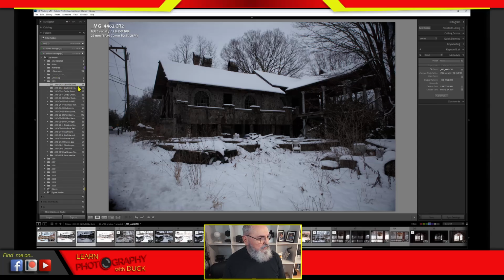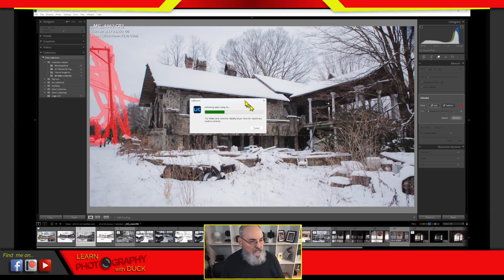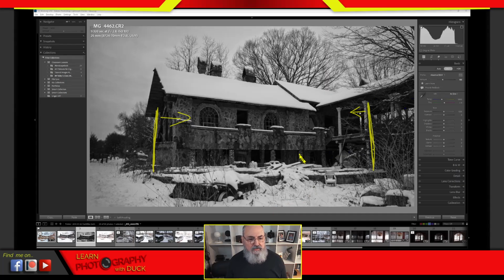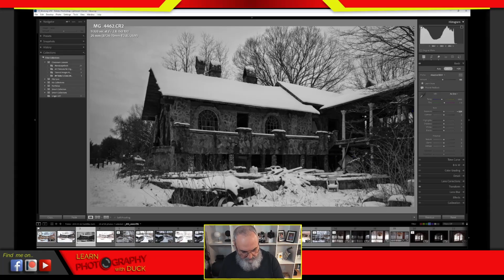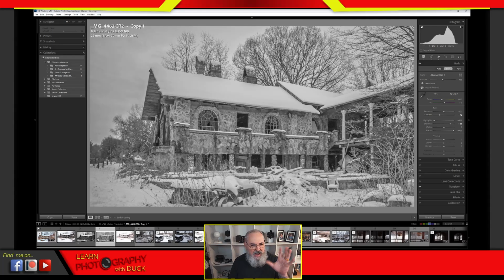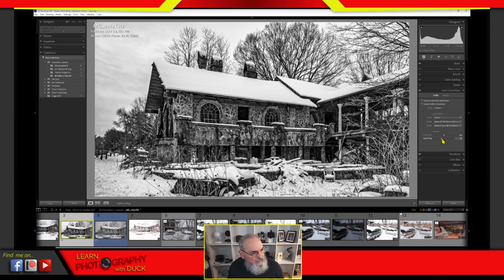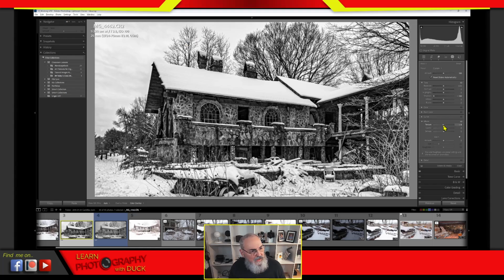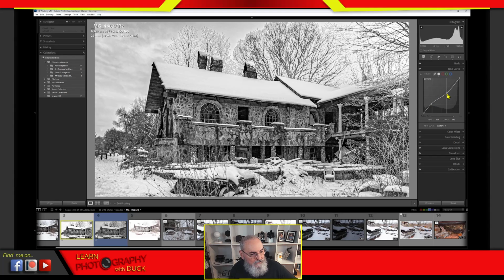Experimenting with B&W Conversion | S07-E14 | LPwD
In this episode of Learn Photography with Duck I encourage you to grab an 'ugly' image out of your library to experiment with black and white conversion. Chosing an 'ugly' image removes some barriers that may prevent you from exploring fully.